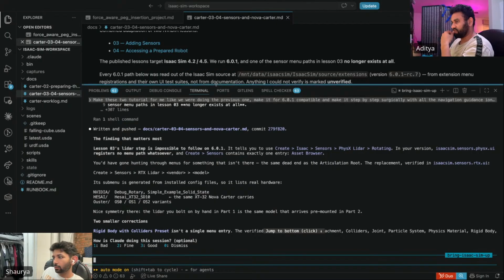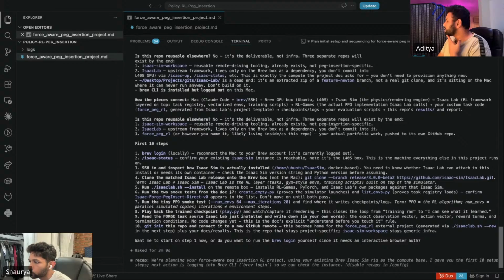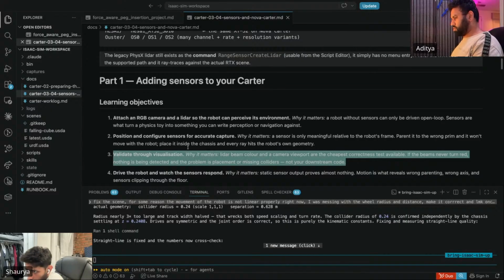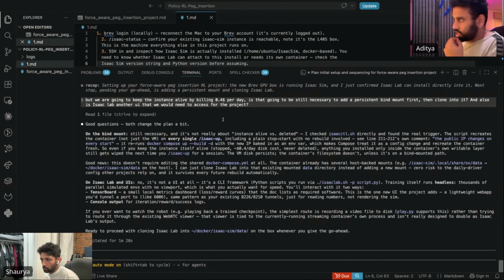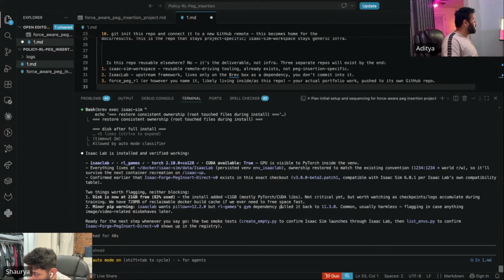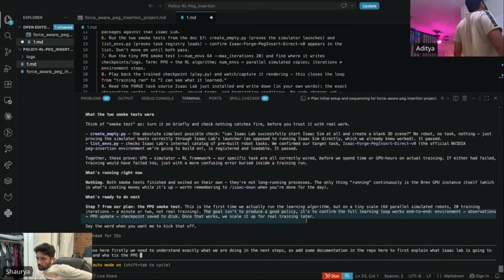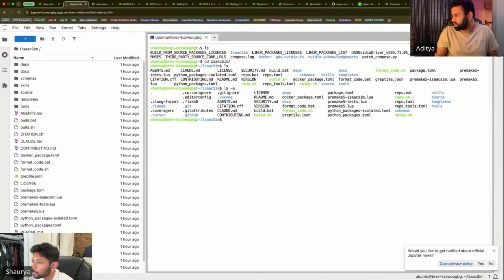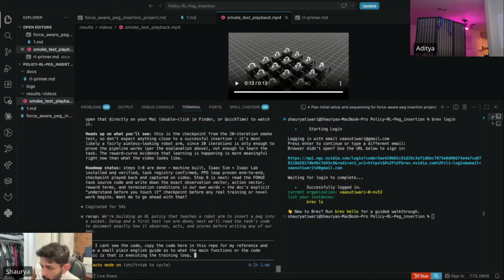Ingesting Robot Assets and Simulating Your Robot in Isaac Sim - Adding Sensors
DAY 92 - Starting the Sim-2-Real Pipeline now via Isaac Sim

Overview
In this module, we will:

Analyze URDF Structures: Examine the structure and components of URDF files to identify key elements such as joints and links. This understanding will form the basis for importing and configuring robots in Isaac Sim.

Apply the URDF Importer: Use the URDF Importer in Isaac Sim to successfully import and simulate a robot model. This involves setting appropriate import options to ensure accurate representation and functionality of your robot.

Design Control Systems: Create a control system for a robot using differential controllers and keyboard control interfaces. This will enable dynamic movement and interaction within the simulated environment.

Evaluate Physics Behavior: Assess the physics behavior of a simulated robot to identify and resolve issues such as excessive velocity or incorrect joint configurations, ensuring realistic interactions within the environment.

Create Simulated Environments: Develop a simulated environment in Isaac Sim that includes a robot model with appropriate physics and control settings. This involves adding obstacles and configuring sensor setups to enhance the robot’s interaction with its surroundings.